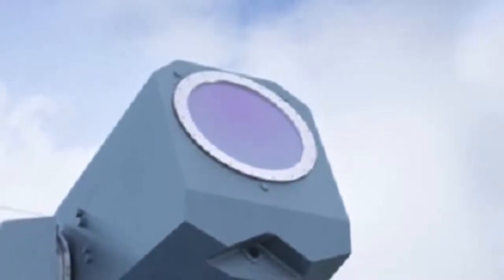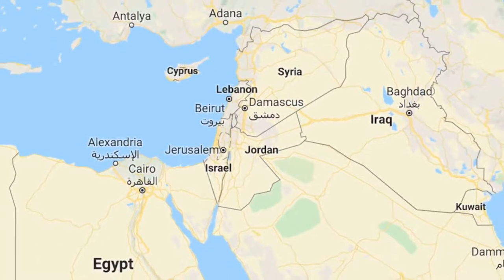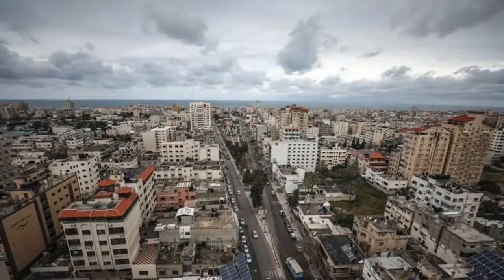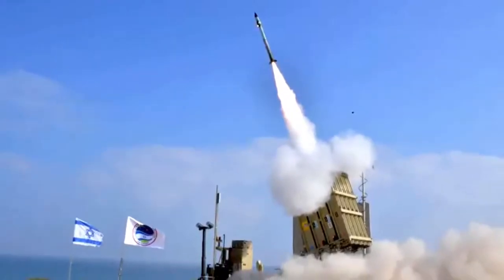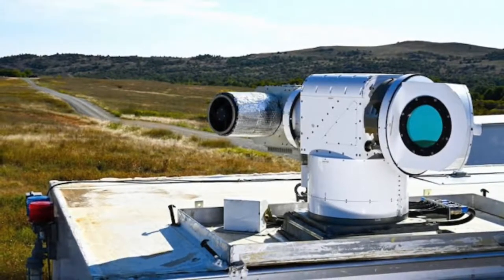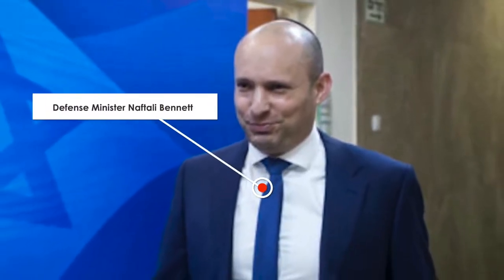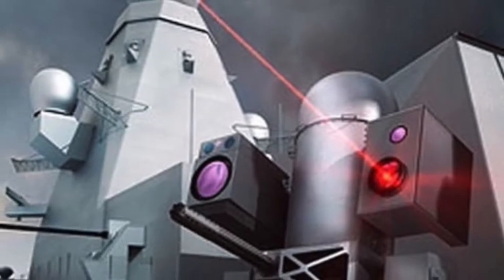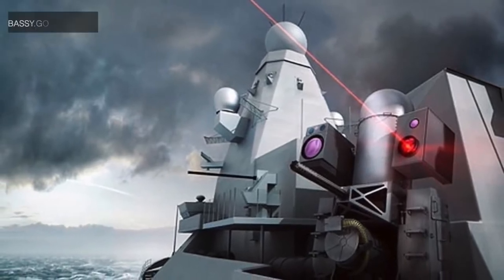RARE Video Clips! UNVEILS ISRAEL New Laser Based Air Defense will accompany with IRON DOME ! Latest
Israel Military Develop a new advanced powerful weapon that can protect Tel Avid and Gaza. Lasers weapons is now the future defense and offense weapons. Latest